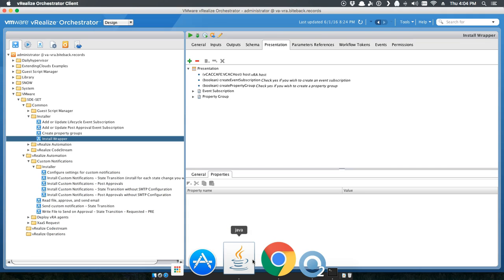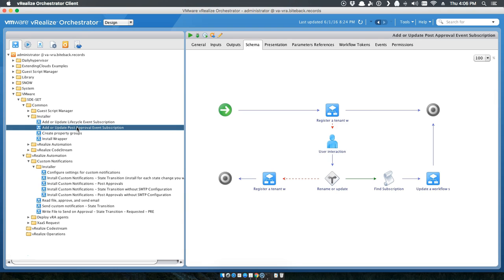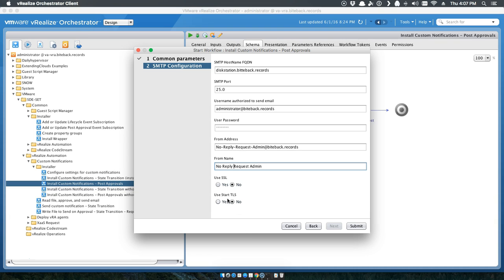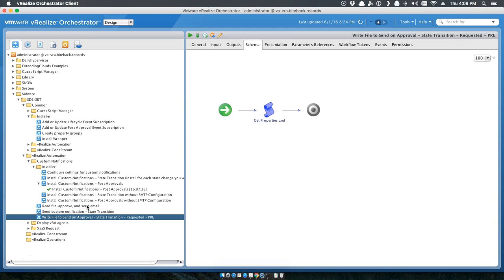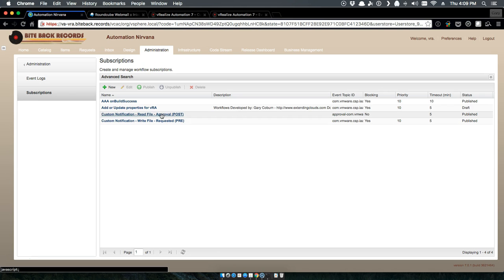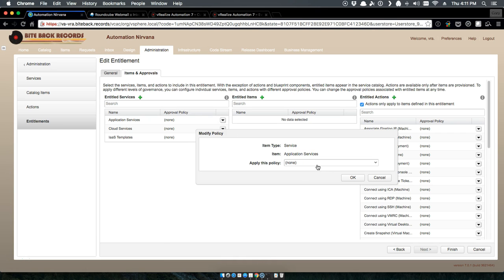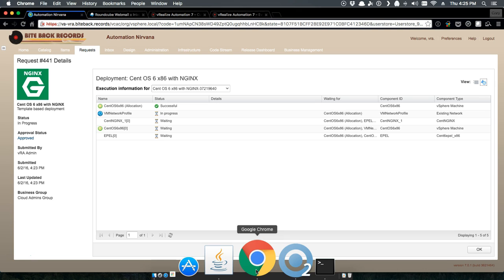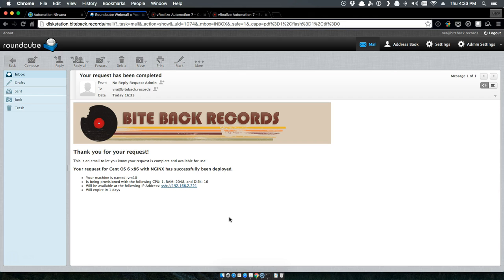vRealize Automation - Custom Email Notifications #2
Building from our vRA custom notification part 1 this is the work around for automating the deployment of sending HTML custom emails after software components complete.

for more content like this